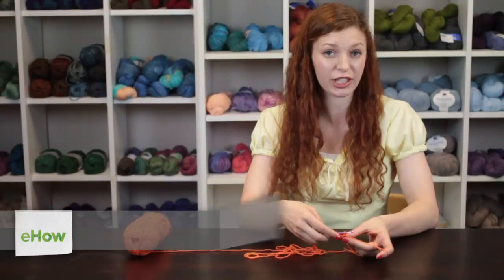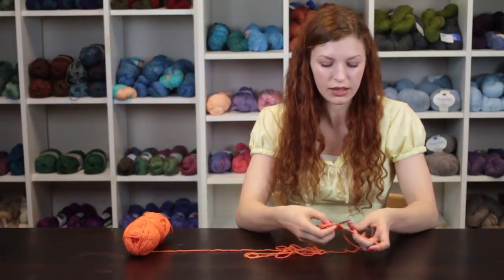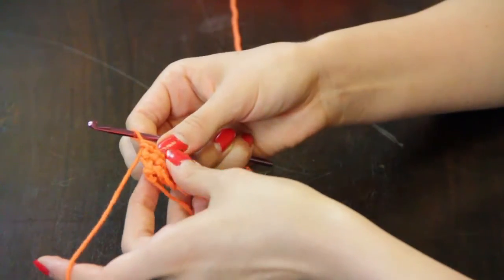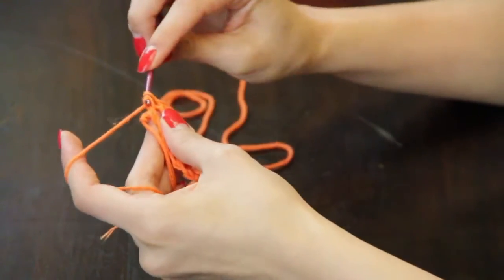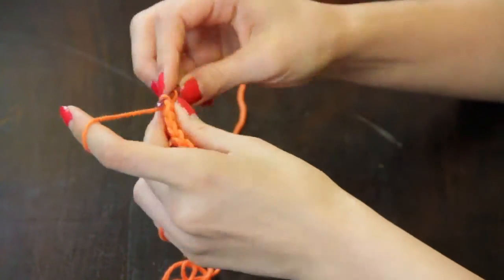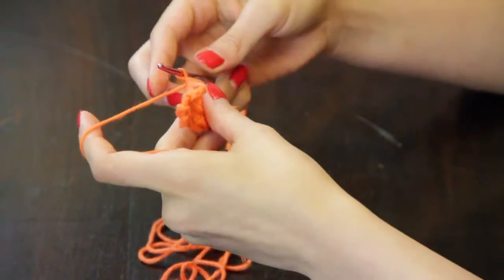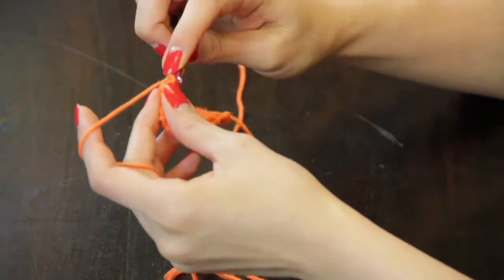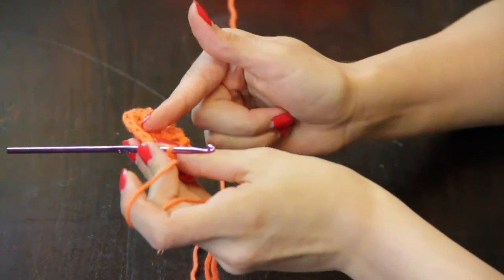How to Crochet Sideways : Crochet Stitch Tips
Crocheting sideways is something that you can do without making any turning chains. Crochet sideways with help from a crochet professional in this free video clip.

Series Description: Crocheting is a great way to both relieve stress and pass the time while doing something productive. Get tips on crochet with help from a crochet professional in this free video series.